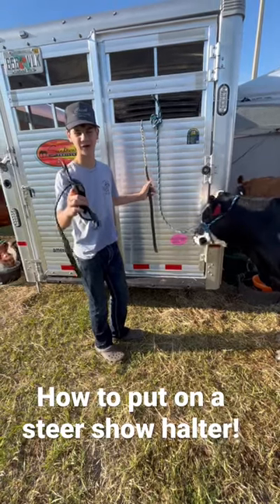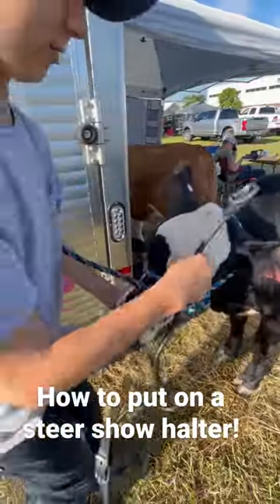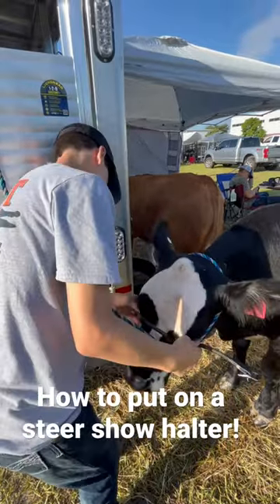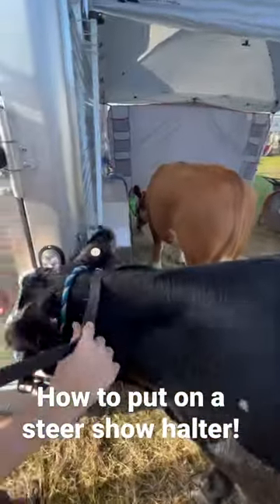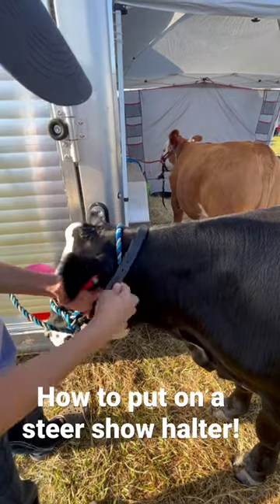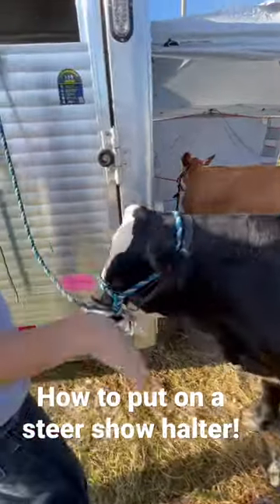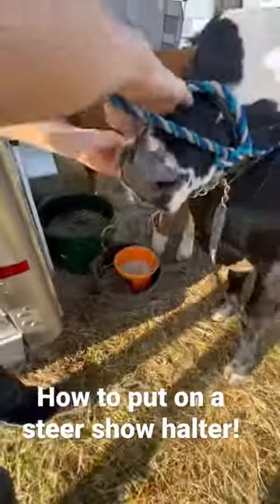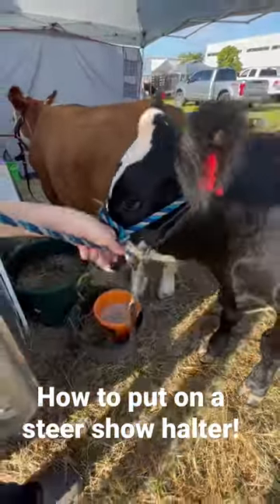HOW TO PUT ON A STEER SHOW HALTER! (SUBSCRIBE FOR MORE ANIMAL VIDEOS!!)